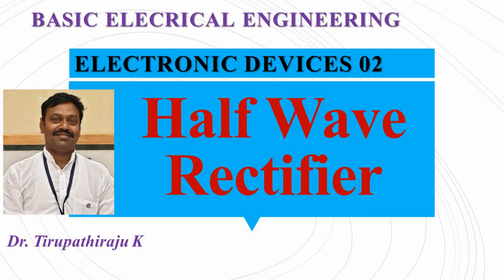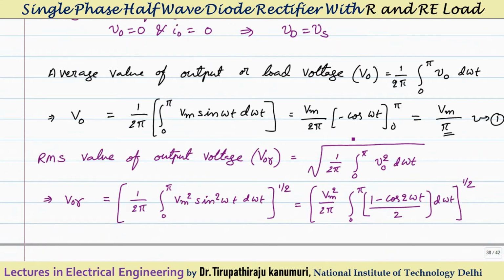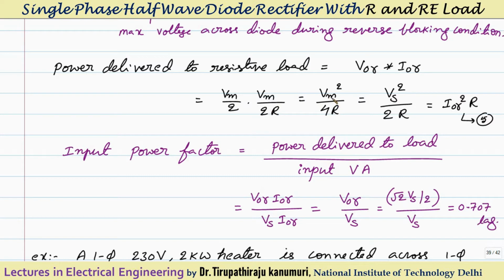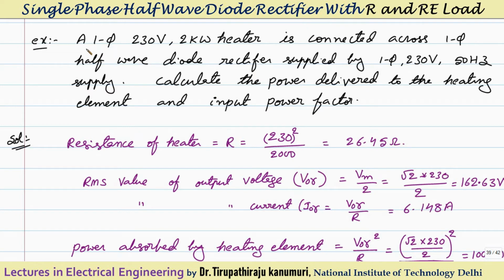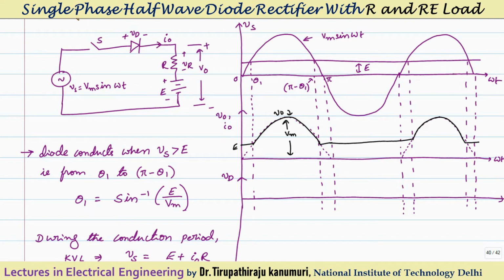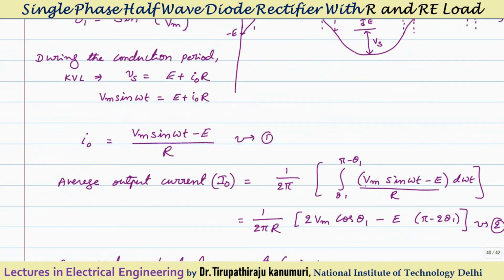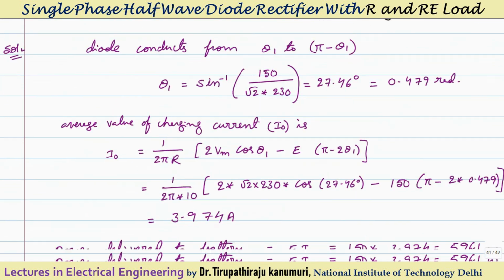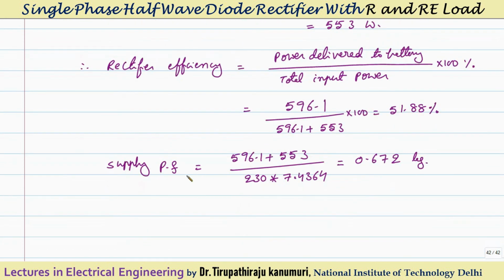BEE402 Half Wave Rectifier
Lectures on Basic Electrical Engineering By Dr. Tirupathiraju Kanumuri, Assistant Professor, NIT Delhi